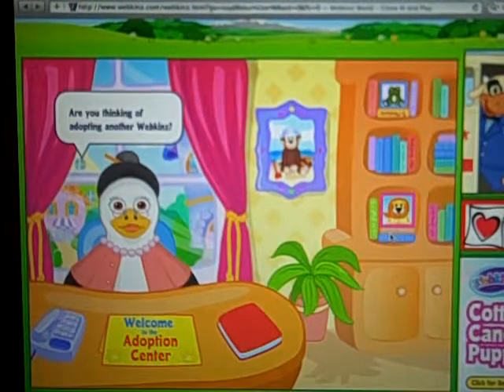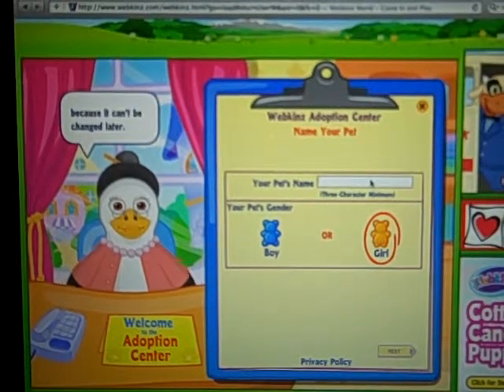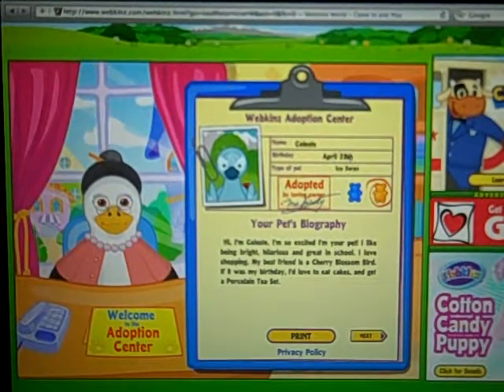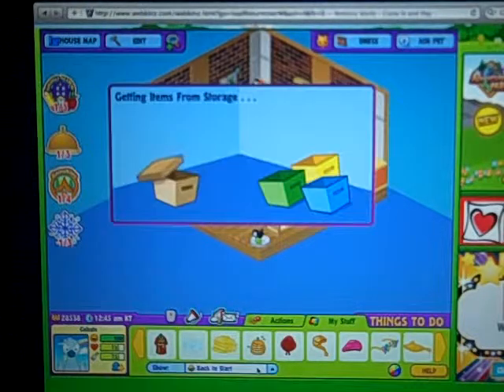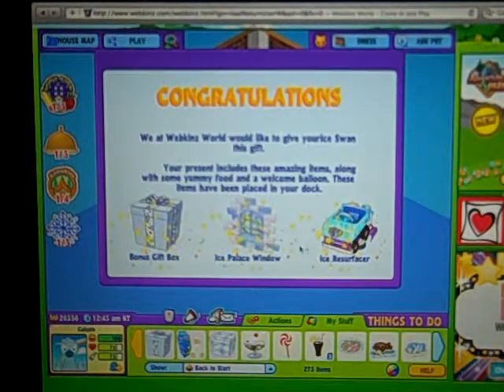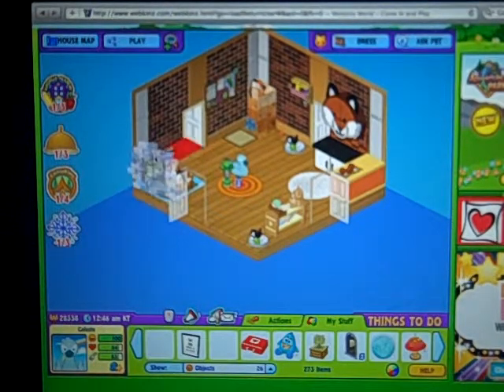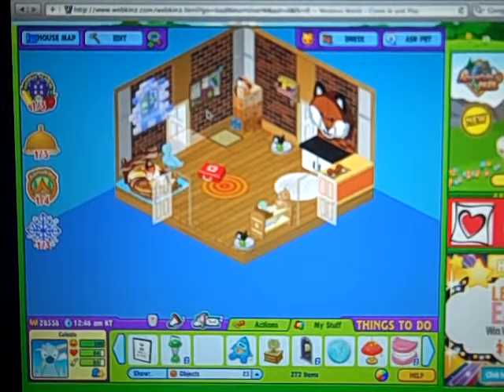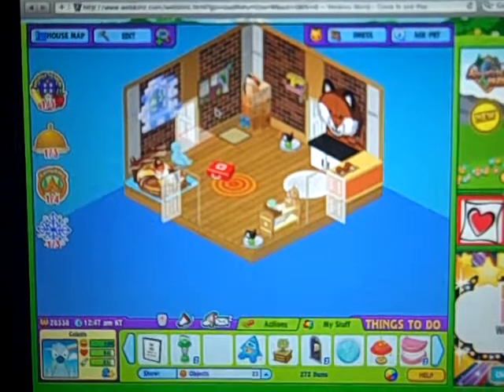Webkinz Ice Swan Adoption!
Another winter themed adoption for you guys (: